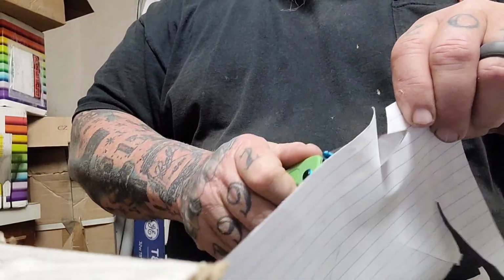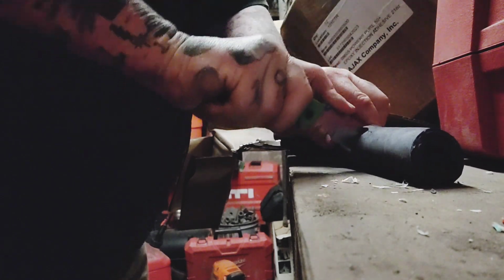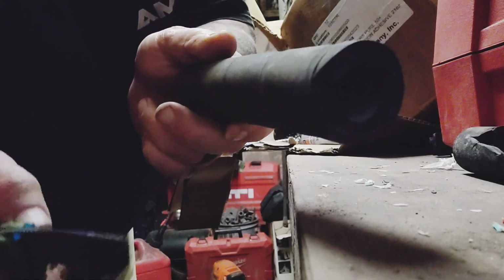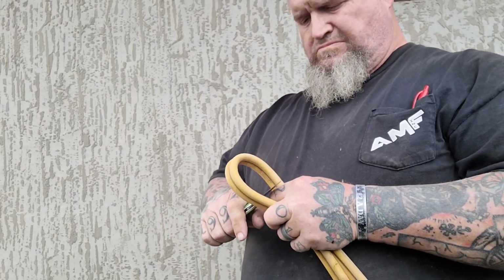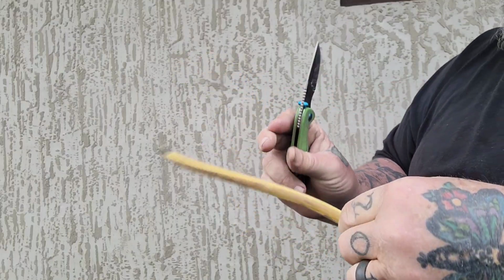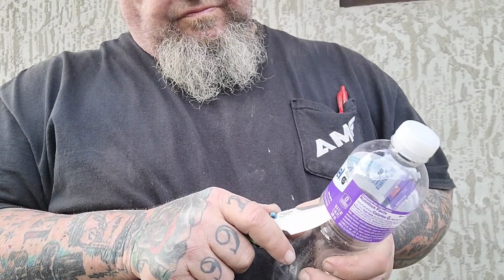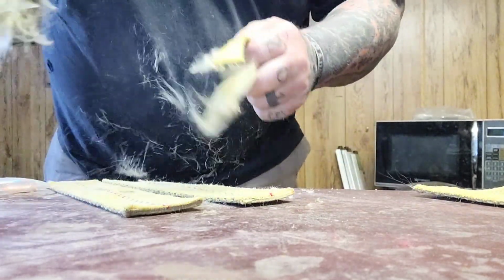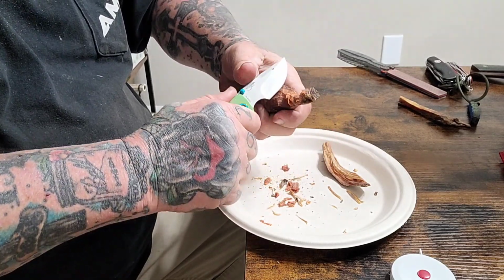WOULD YOU BUY A KNIFE DESIGNED BY A WOMAN??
The pocket monster by rosecraft blades, @RoseCraftBlades  in RPM 9 Steel with green G10 handle scales was designed by SWAGGS!! who in my opinion not get out of the park but I wanted to ask the question now not in a chauvinistic way not in a confrontational way but I want to know would you buy a knife that was designed by a woman. And I'm asking because I'm genuinely curious how many people have slept on this knife maybe because It was designed by a woman. I asked the question in the video I'm being honest as far as this knife is concerned I'm a monster fan of it no pun intended In fact here's the original video where I go through all the reasons I love it and I love SWAGGS... what this video shows is just how damn tough and well designed this blade is